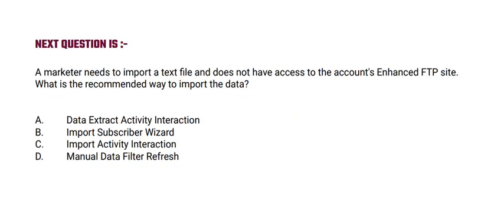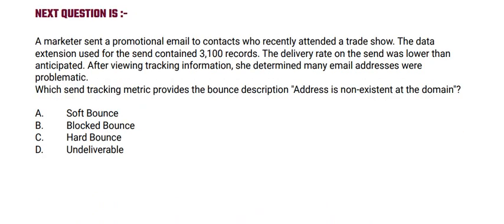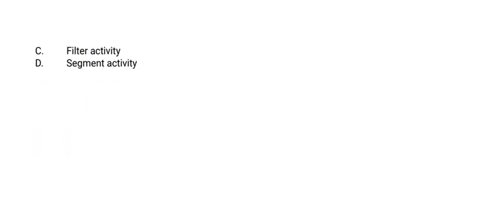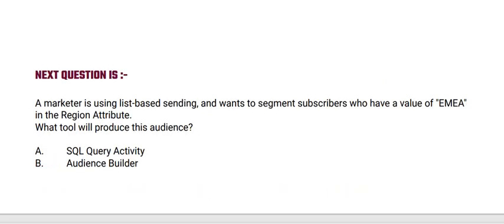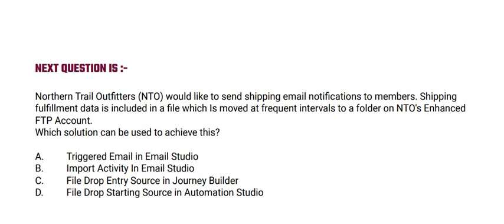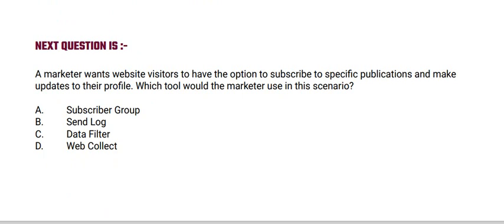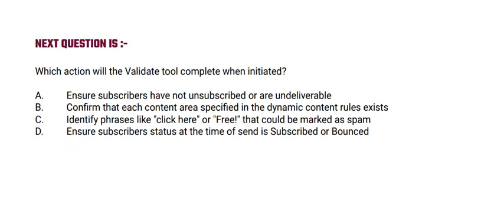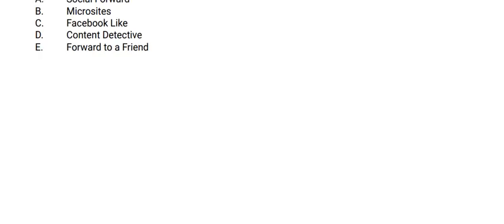PART#6: SALESFORCE MCE - Salesforce Marketing-Cloud-Email - Questions and Answers